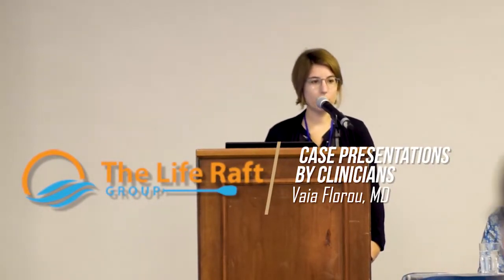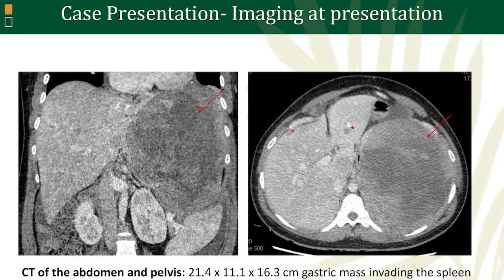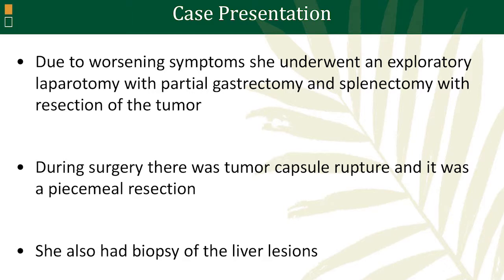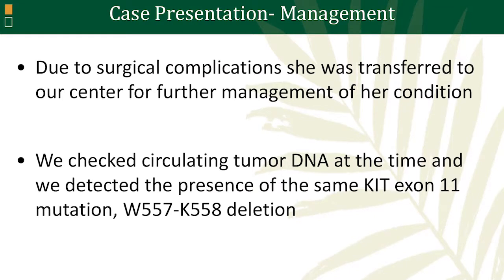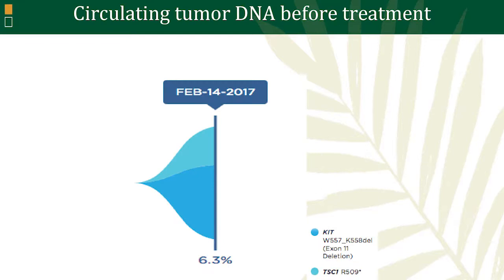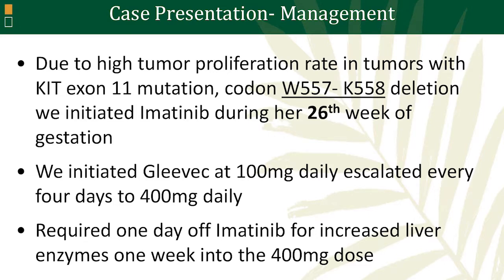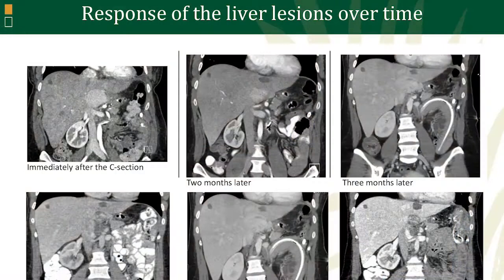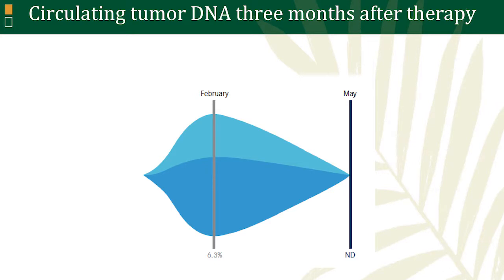GIST Case Presentations by Vaia Florou, MD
GIST Case Presentation presented by Vaia Florou, MD from the Sylvester Comprehensive Cancer Center
Dr. Florou discusses a case of a pregnant GIST patient with Exon 11 mutation.